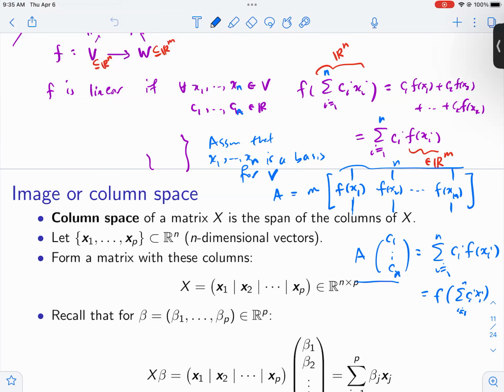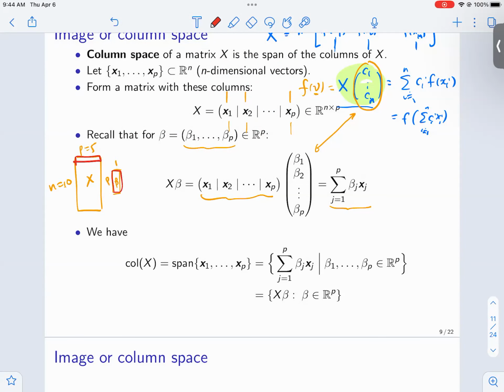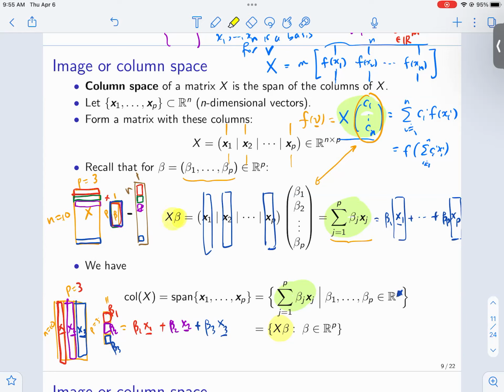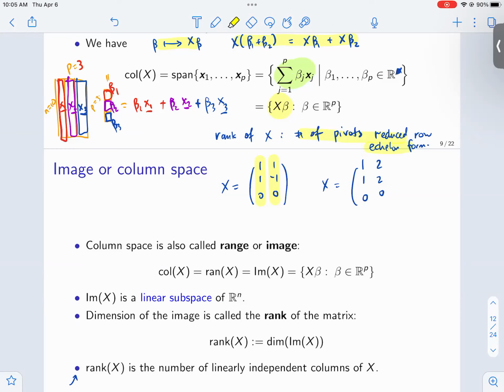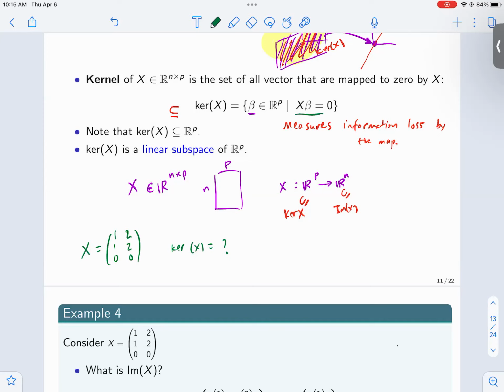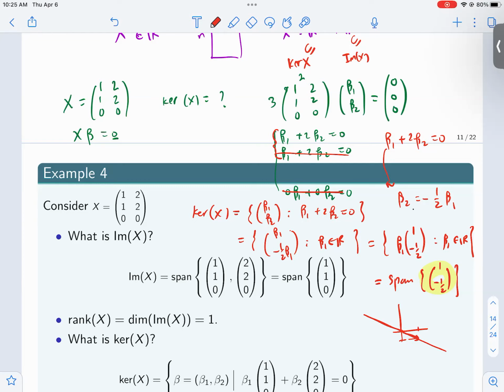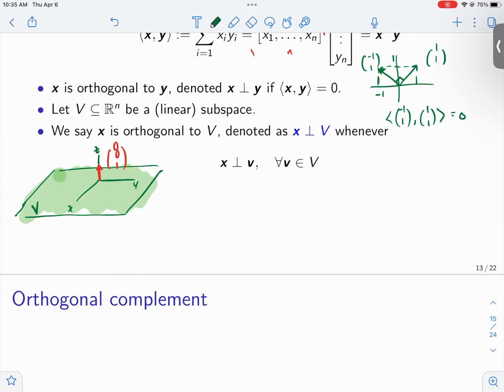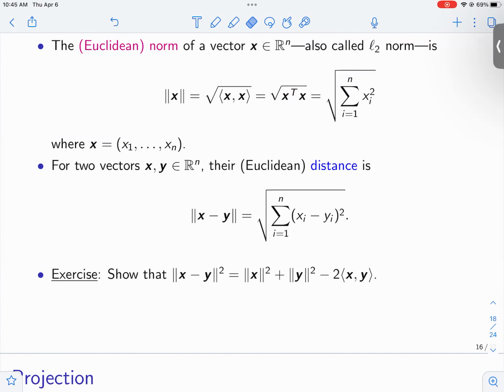Linear Models -- Spring 2023 -- Lecture 2